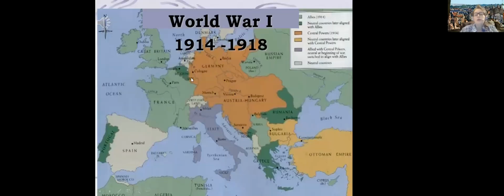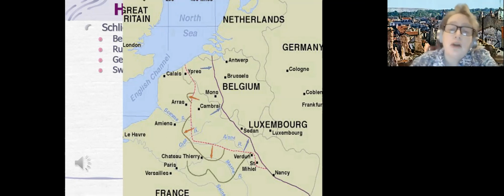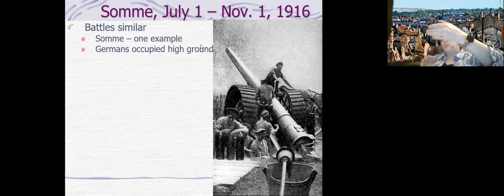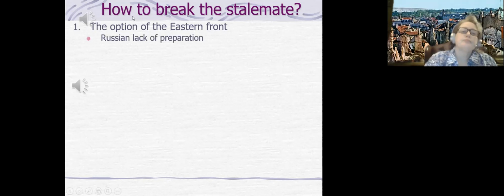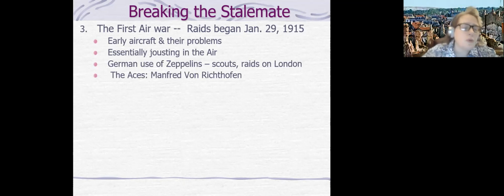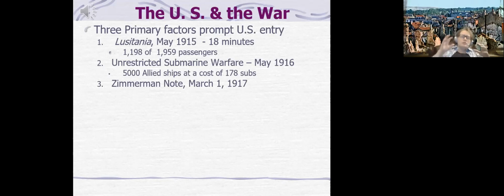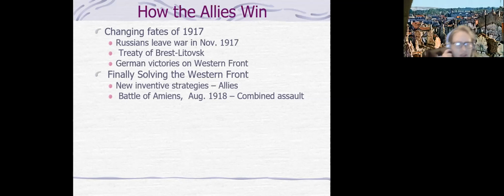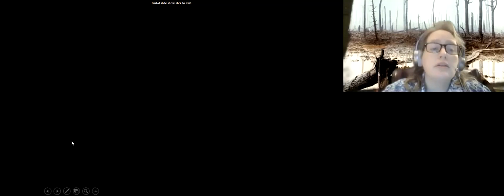World War I